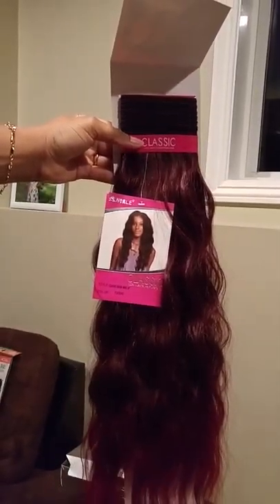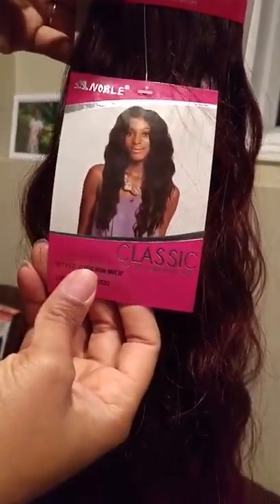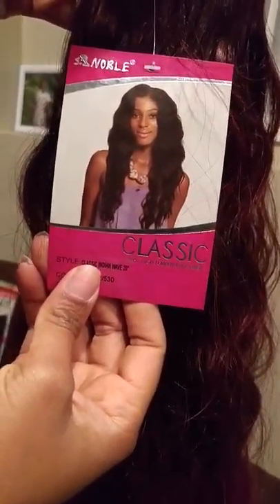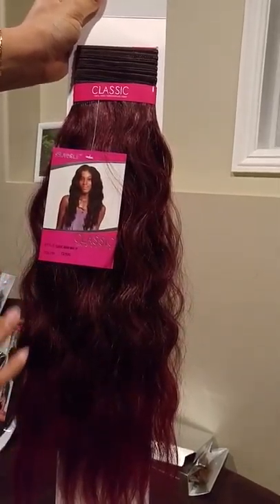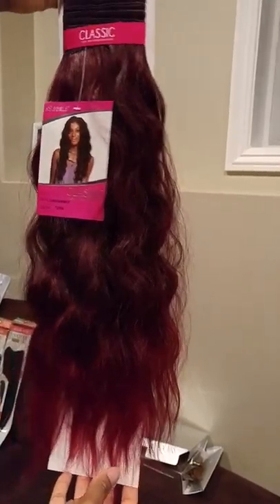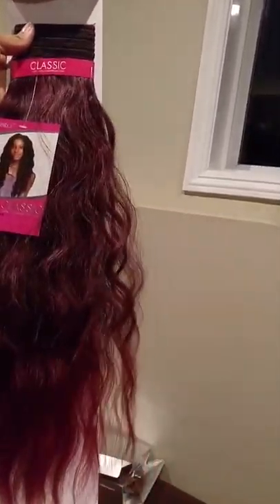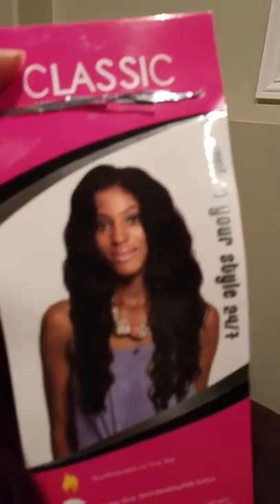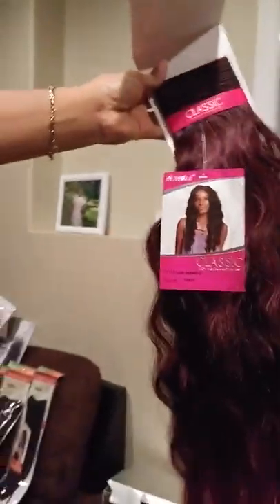Classic India Wave weft 16", 18", 20", 22"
PRODUCT TYPE:    Kinky Curly , weave, Afro Hair
HAIR TEXTURE:    Top Quality Synthetic Fibre
AVAILABLE COLOR: T2/30,
PACKAGE:    Cardboard With PVC Bag
ITEM STYLE    Hair Extension  weft
MATERIAL PROPERTIES    Heat Resistant ,High-temperature fiber
ADVANTAGE    Comb Free, tangle-free and sheddung free. Easy and comfortable to wear, super
soft curtain, top quality synthetic fiber, soft hand feeling can be modeled repeatedly in
70 hot water, behave like human hair, affordable price